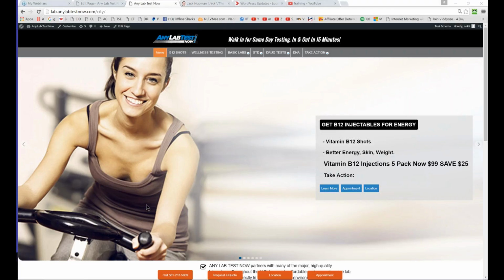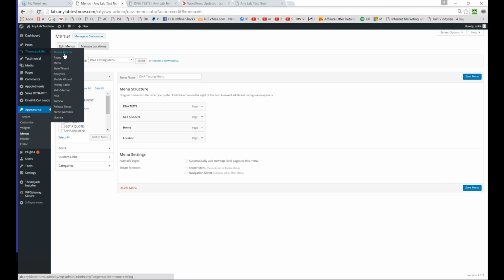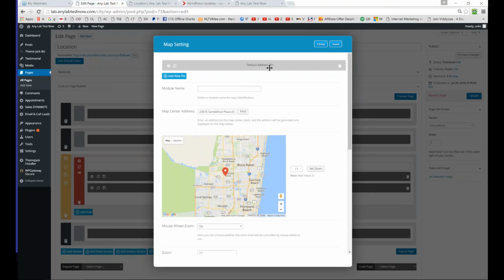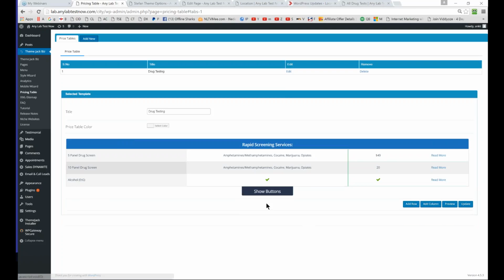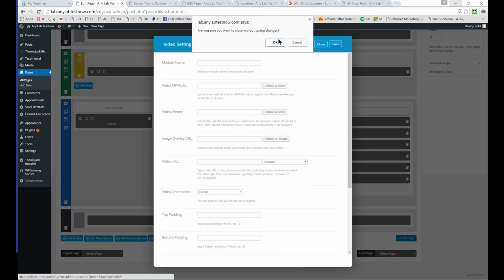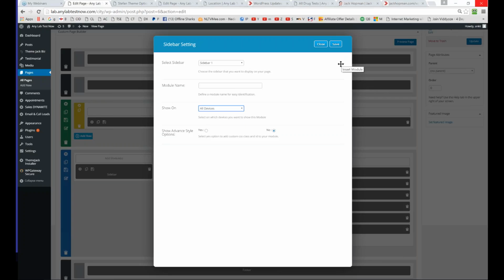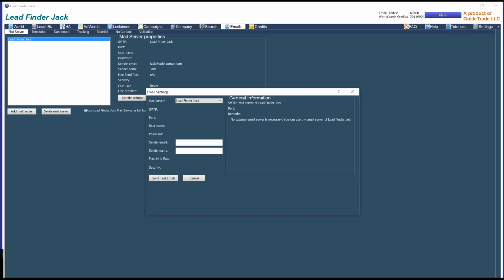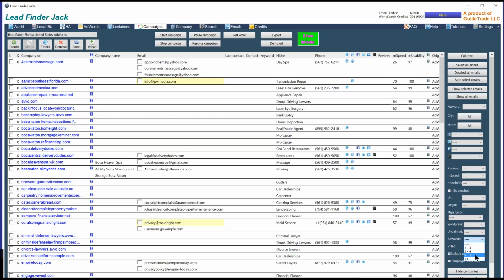2016 08 16 Local Marketing Training with Jack The Don Hopman